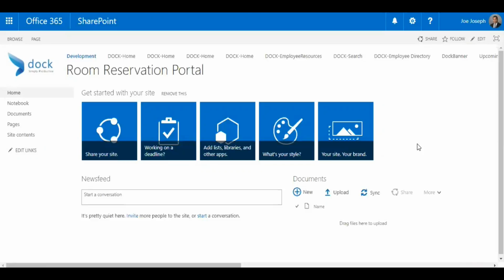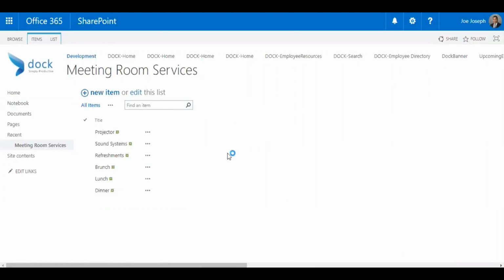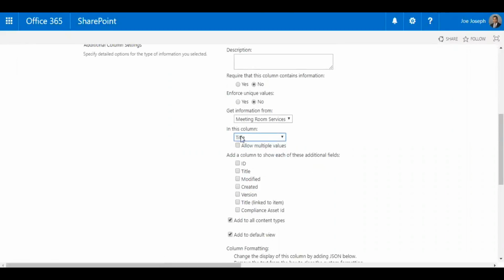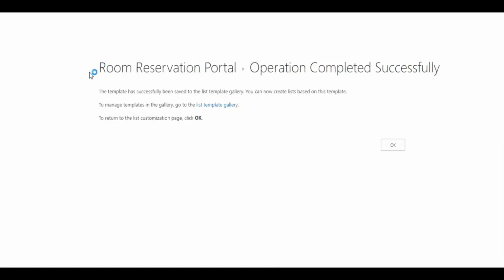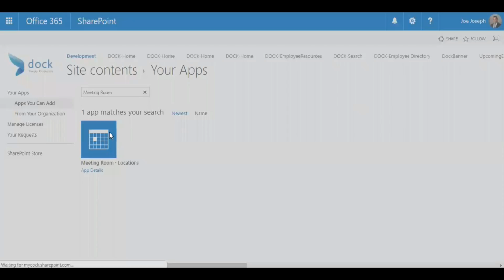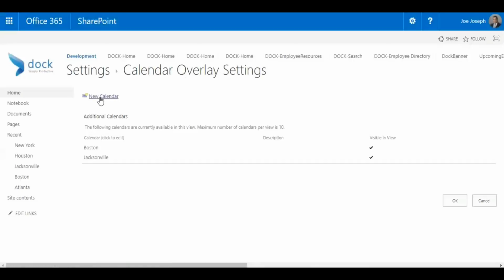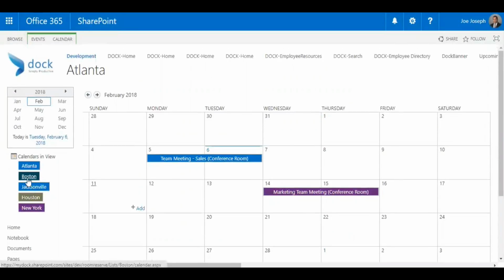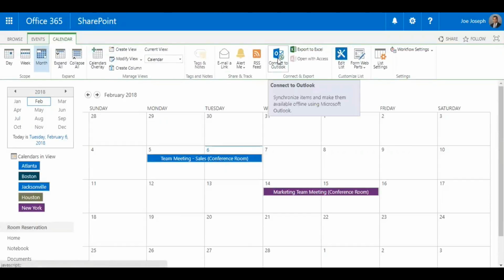Setting up a Room Reservation System in SharePoint Online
Learn how to setup a room reservation system in your SharePoint Online for 5 different office locations. Tis will help the employees who were constantly traveling from one office to another to be able to find a free conference room “on the fly”, that had the equipment and space they needed.